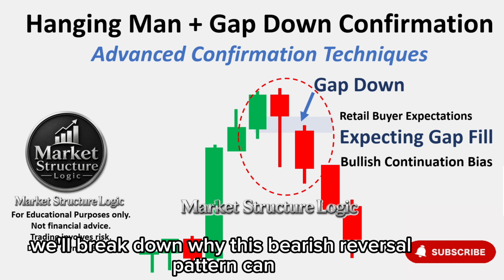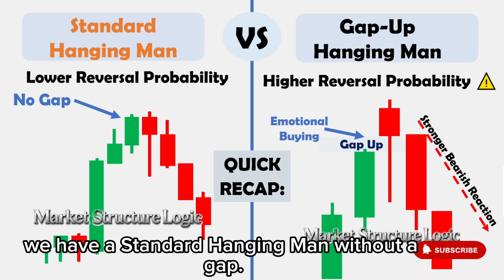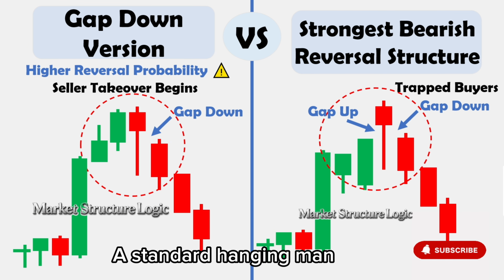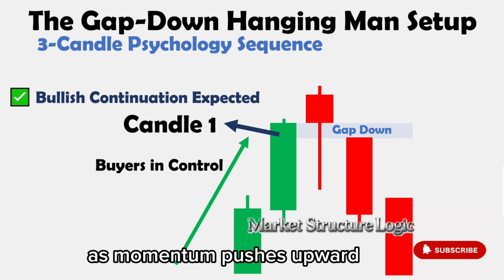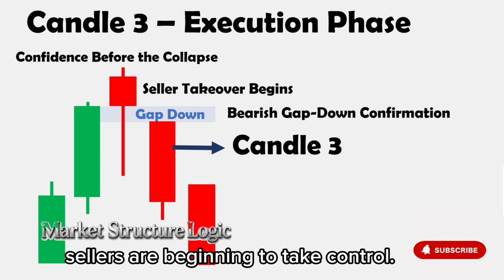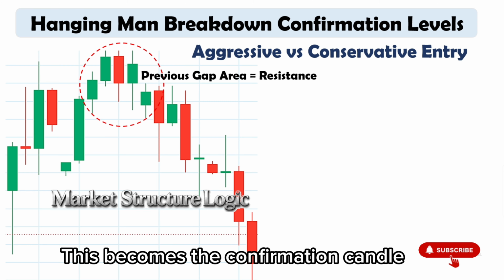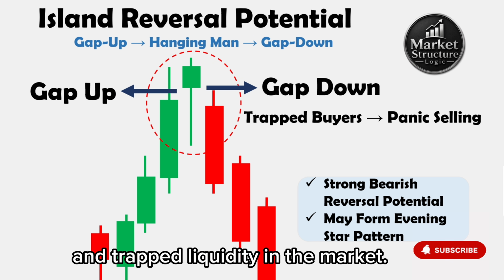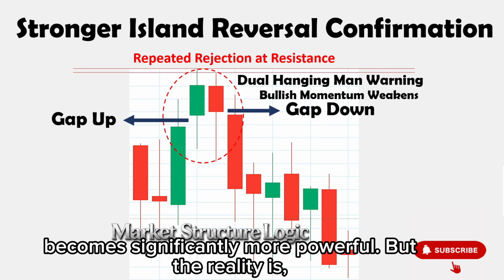Hanging Man + Gap-Down Confirmation: Strong Bearish Reversal Setup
In this video, we break down the psychology behind the Hanging Man + Gap-Down Confirmation setup — one of the strongest bearish reversal structures in technical analysis.

Learn how professional traders identify:
• Hanging Man warning signals
• Gap-down confirmation
• Trapped buyers & panic selling psychology
• Island Reversal structures
• Seller takeover confirmation
• Aggressive vs conservative confirmation techniques
• Bearish momentum acceleration

This lesson focuses on market psychology, confirmation, and reversal structure analysis using candlestick trading concepts and price action logic.

Trading involves risk. Do your own research.